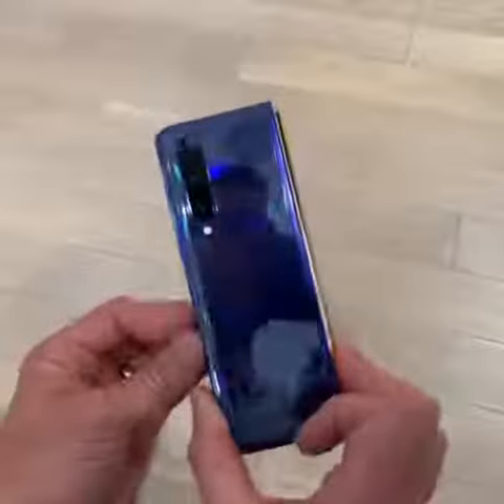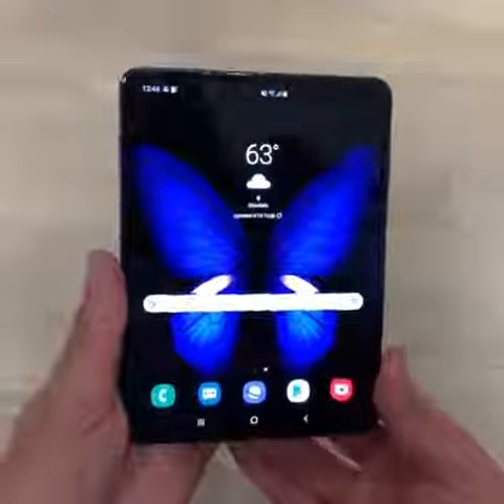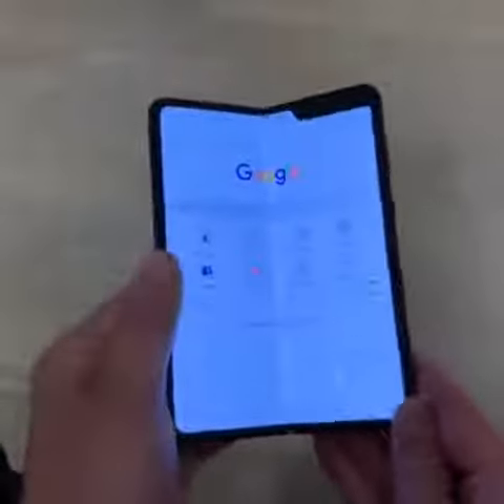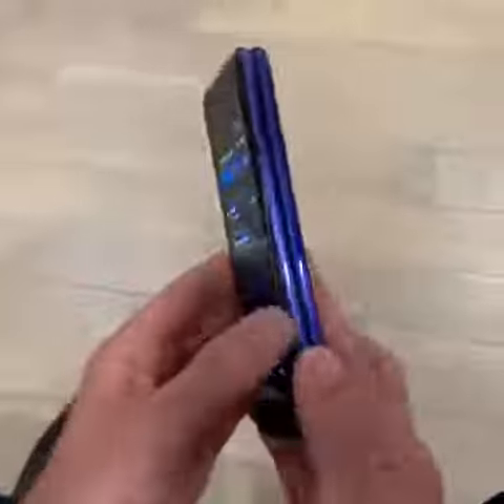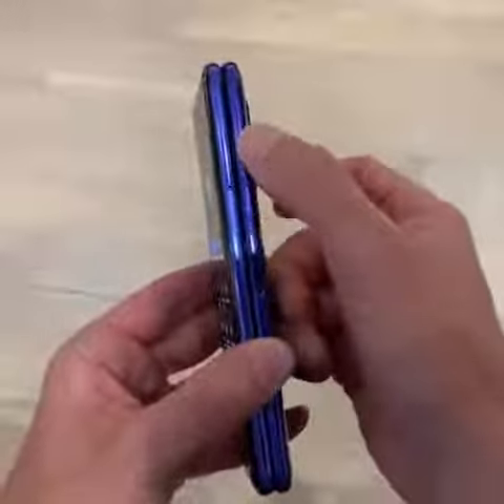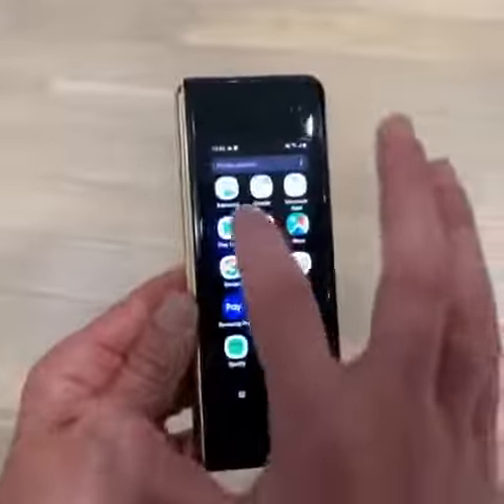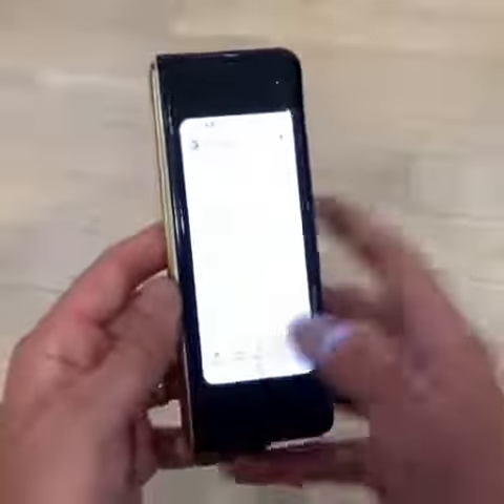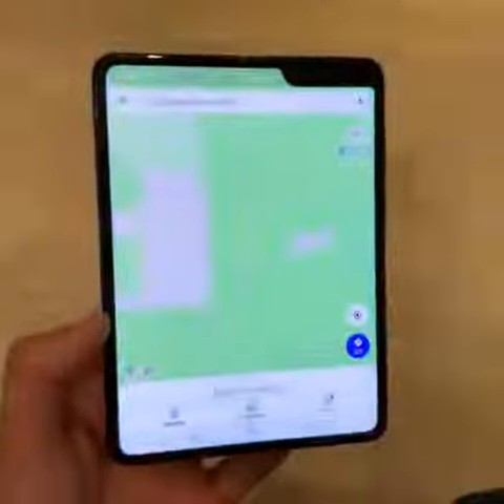NEW SAMSUNG GALAXY FOLD FEATURES WOULD YOU BUY IT ??????